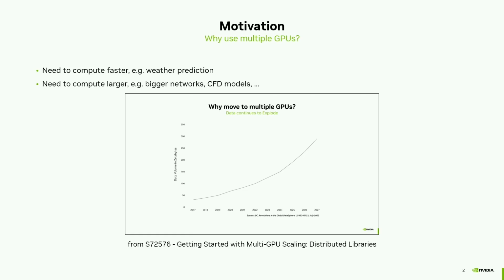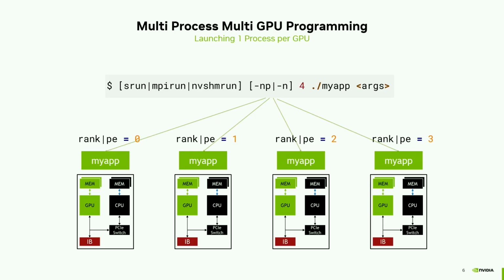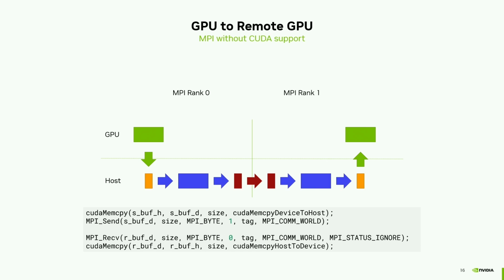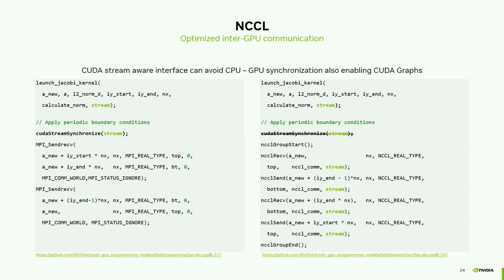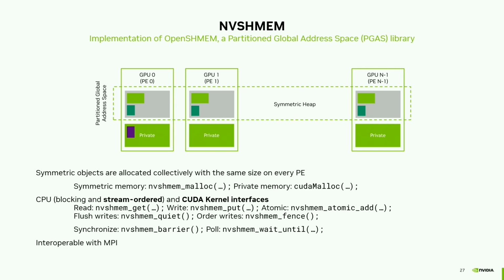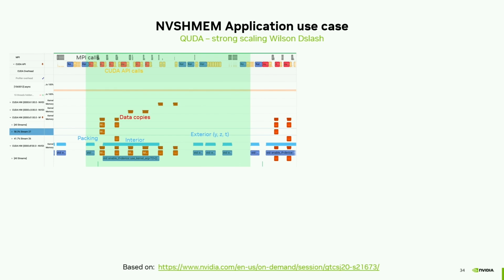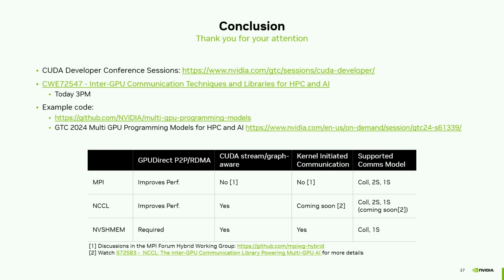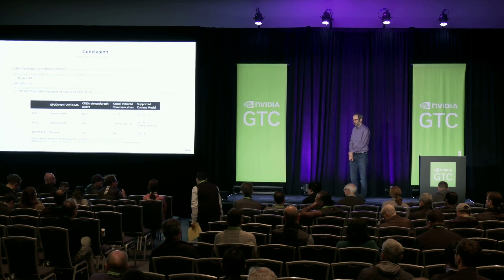Multi-GPU Communication Libraries for Scaling HPC and AI Workloads | NVIDIA GTC 2025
Want to scale beyond the limits of a single GPU? Learn how to use CUDA-aware MPI, NVSHMEM, and NCCL to scale your applications across multiple GPUs and nodes. This GTC 2025 session features a real-world example to help you choose the right communication library for your performance and workload needs.

Speaker: Jiri Kraus, Principal Developer Technology, NVIDIA

Replay of NVIDIA GTC25 Session ID: S72578

Topic: Models / Libraries / Frameworks - Accelerated Computing Libraries
NVIDIA technology: CUDA, CUDA-X, NCCL, NVLink / NVSwitch